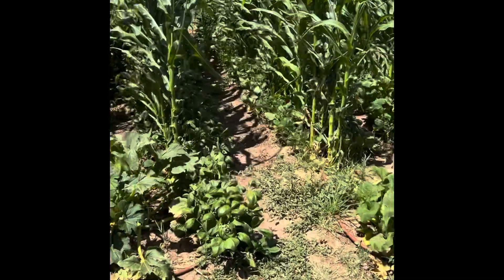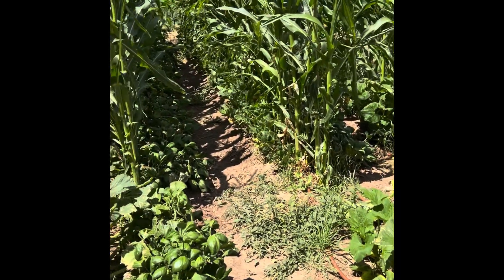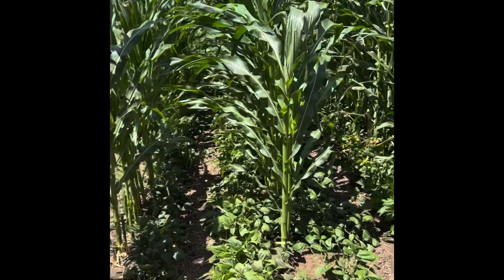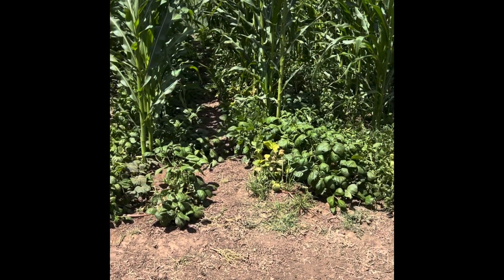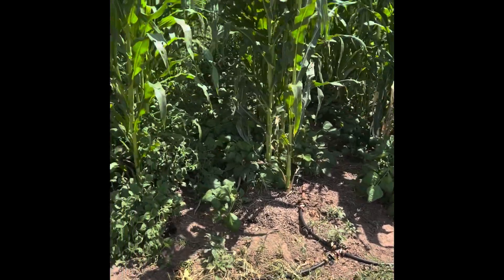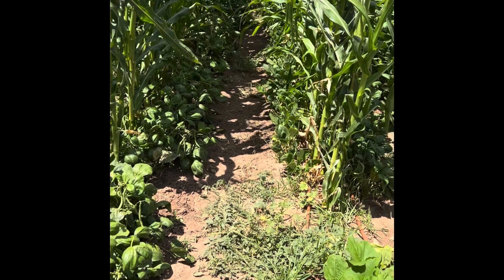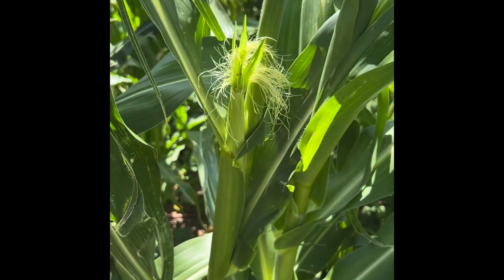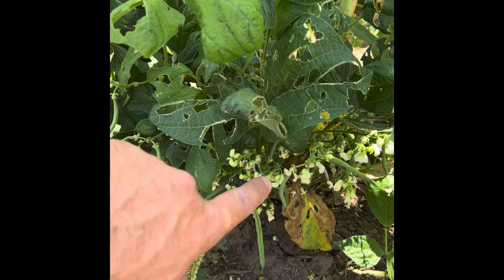105 degrees and my green beans aren’t dropping blooms. How to deal with grasshopper pressure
Using corn as shade for my green beans